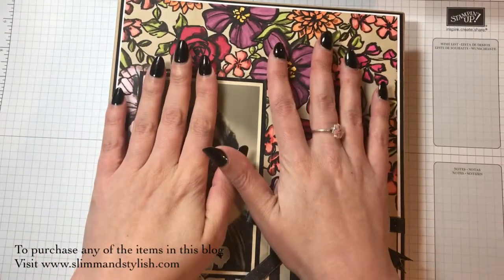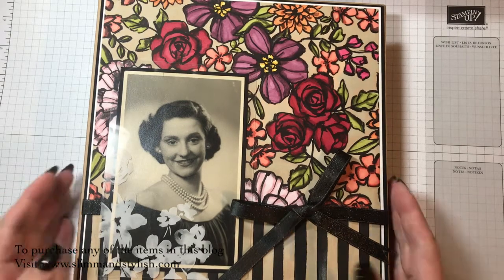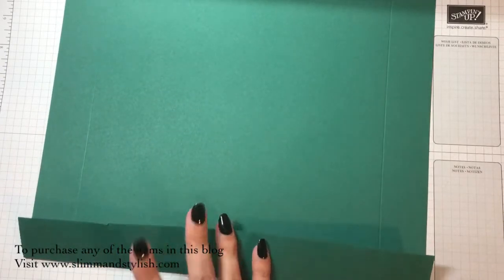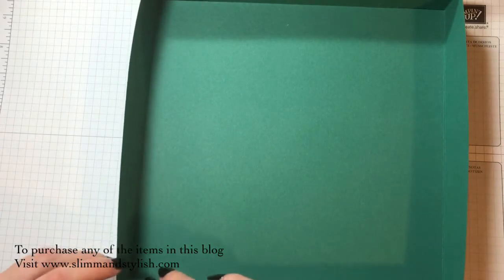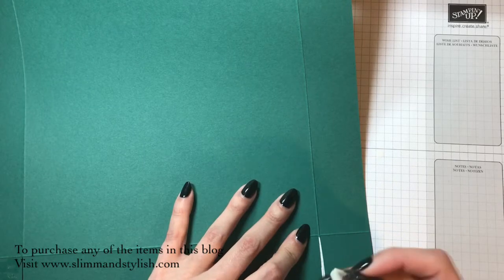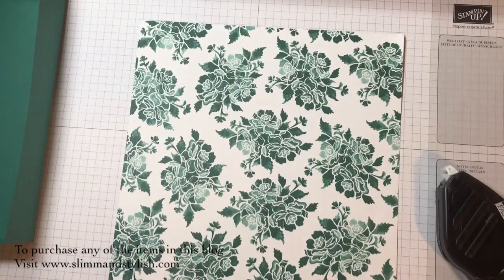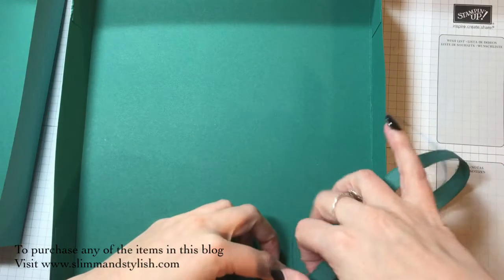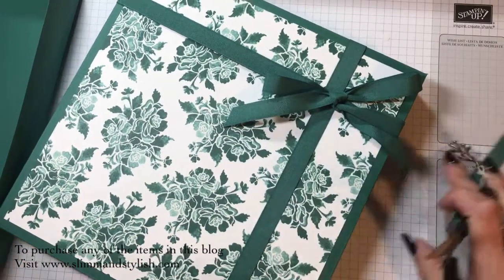Stampin' Up!Box for a Memories and More Album